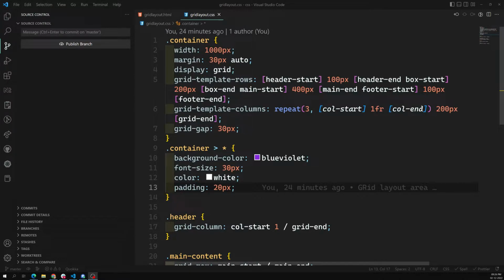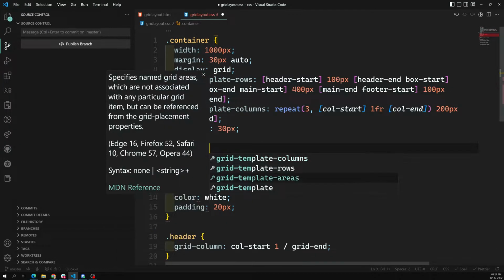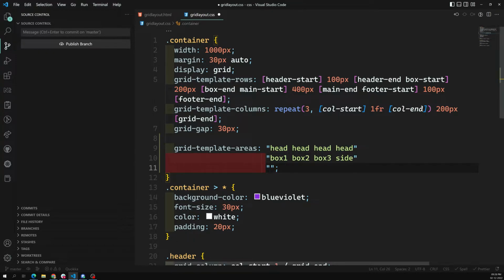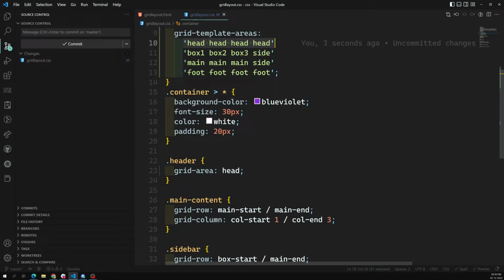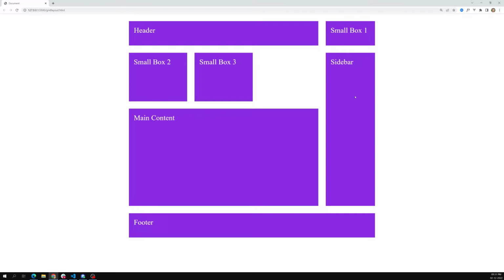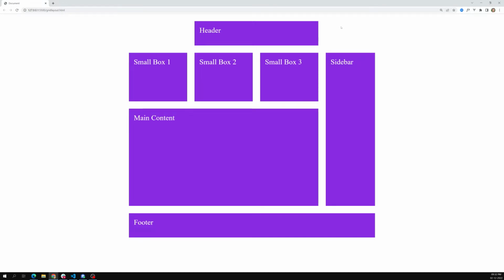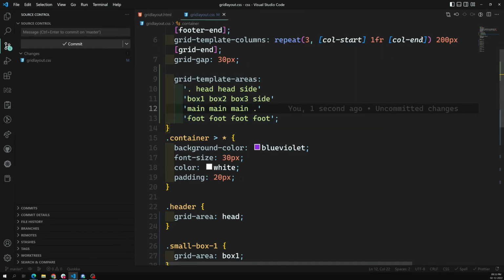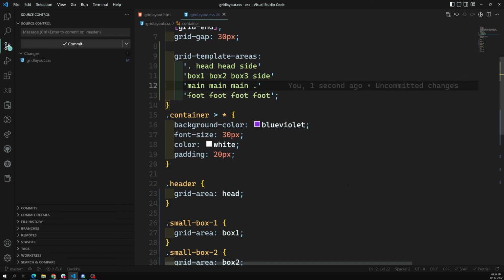50. Naming the Grid Areas using grid-template-areas for Website Layout Structure CSS3 Grid - CSS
In this video we will see how to name the grid areas using grid-template-areas for the website layout structure in CSS3 grid - CSS